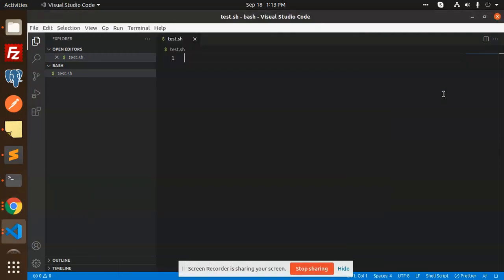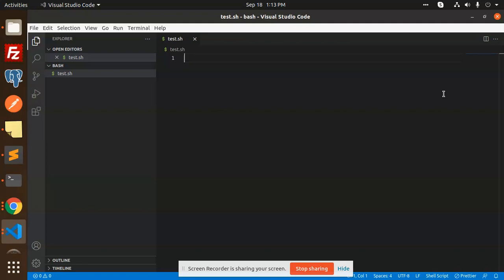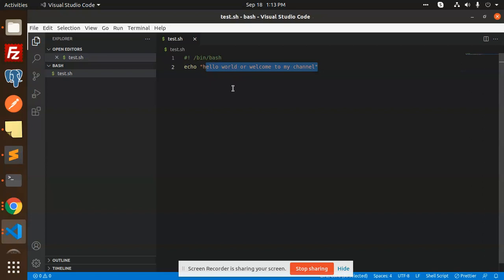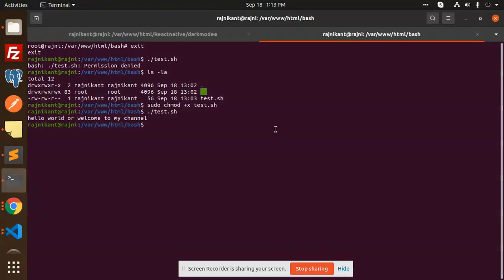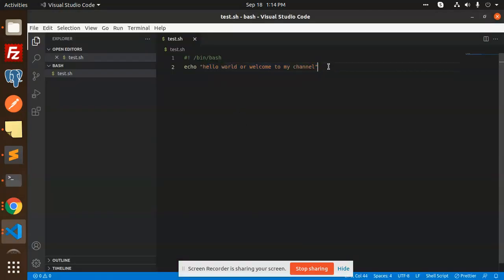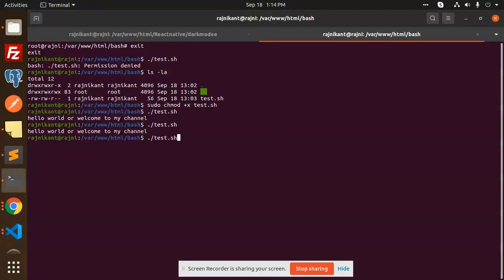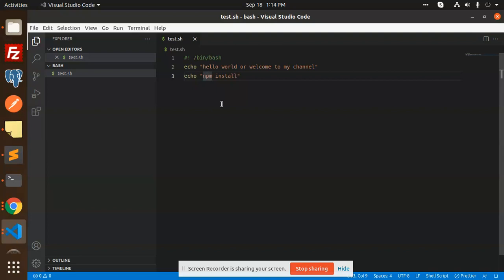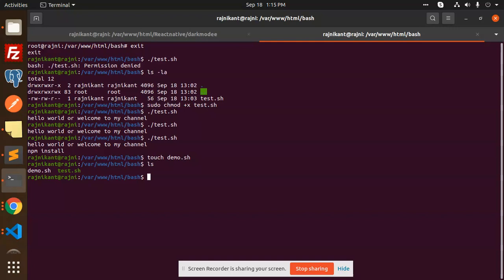Shell Scripting Tutorial for Beginners 2 - Create Bash File and Print Hello World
Shell Scripting Tutorial for Beginners 2
Create a Bash File and Print Hello World